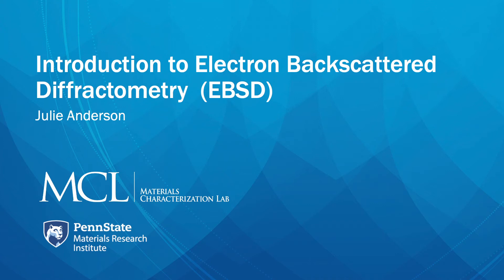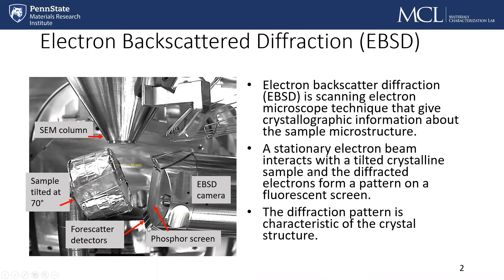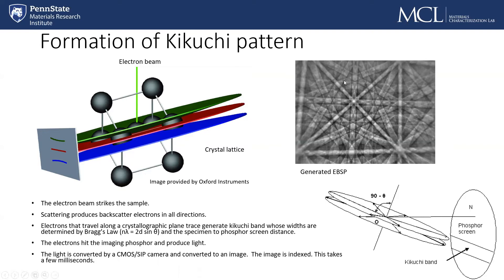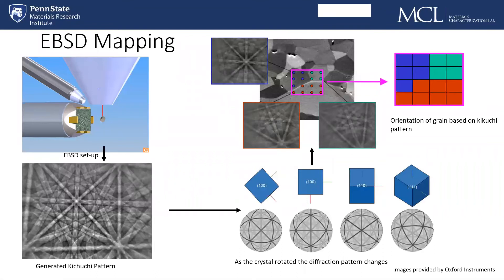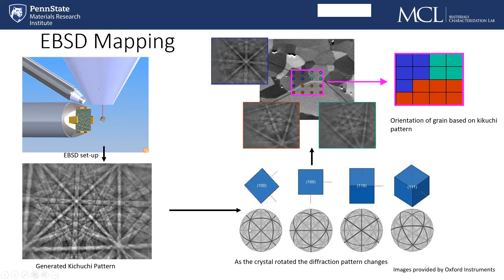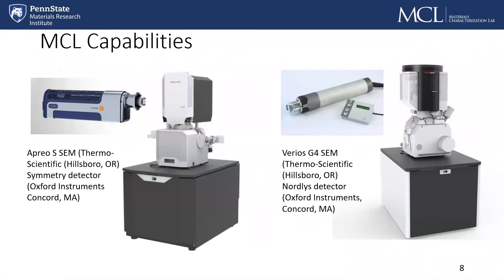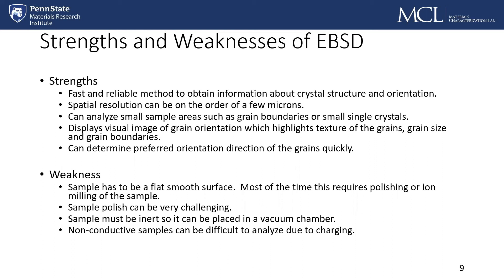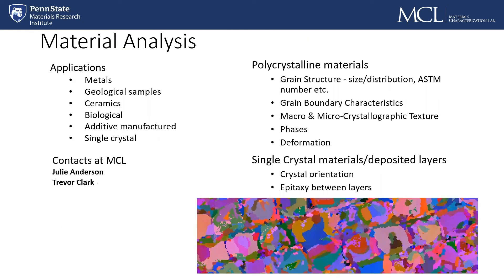Introduction to Electron Backscattered Diffractometry (EBSD)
The Materials Characterization Lab: Introduction to EBSD
Electron Backscattered Diffractometry (EBSD) is based on automatic indexing of electron backscatter diffraction patterns (EBSP) which can be produced in a properly equipped SEM.